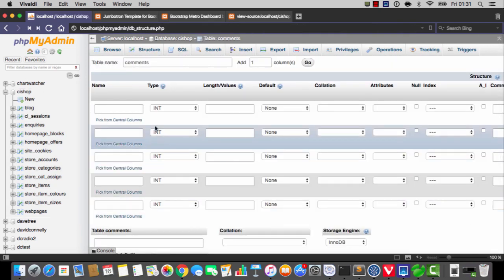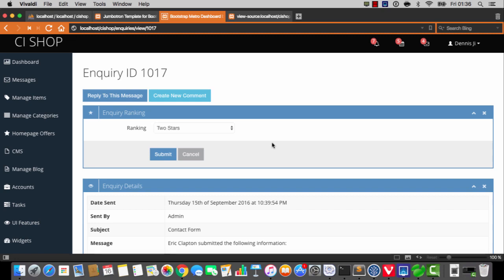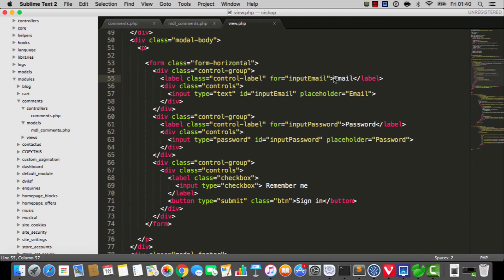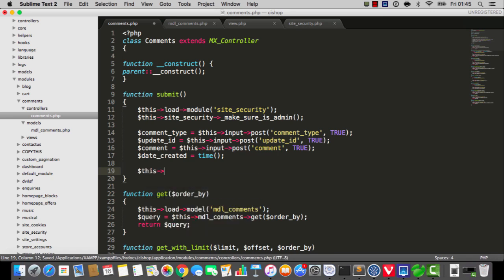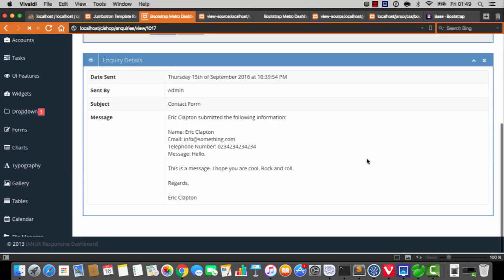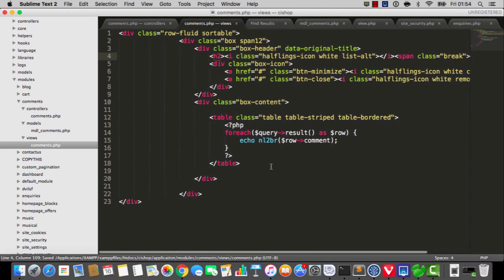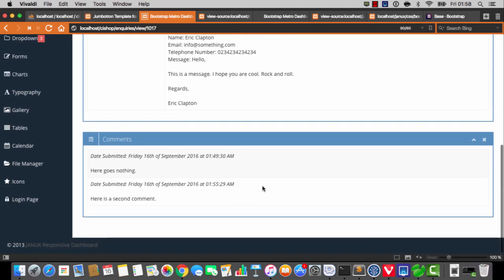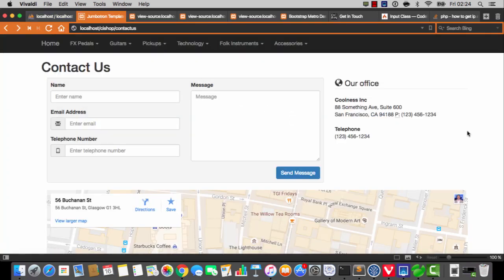Build an online shop with Codeigniter part 87 enquiries comments